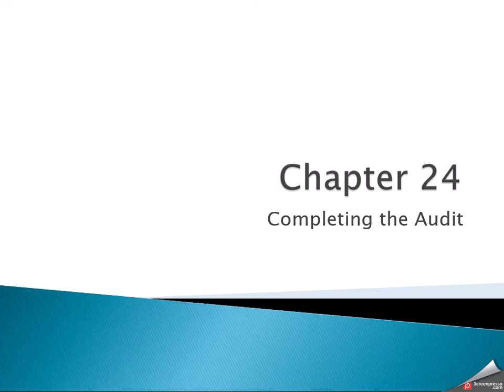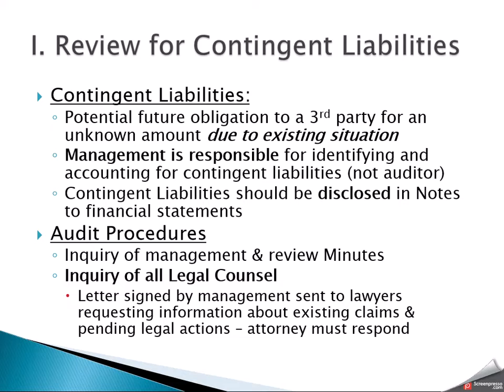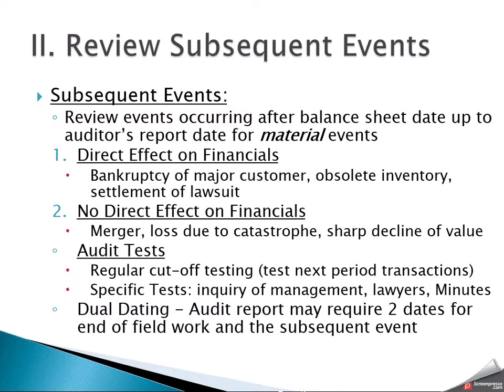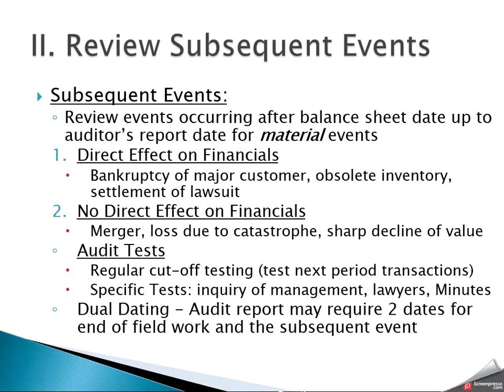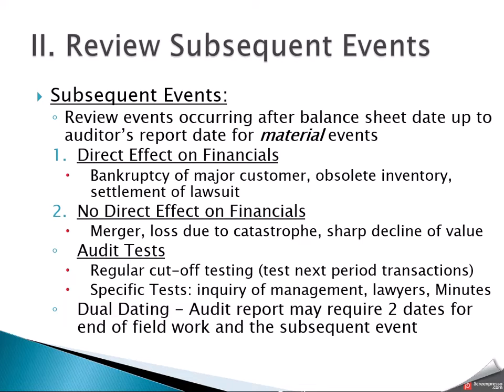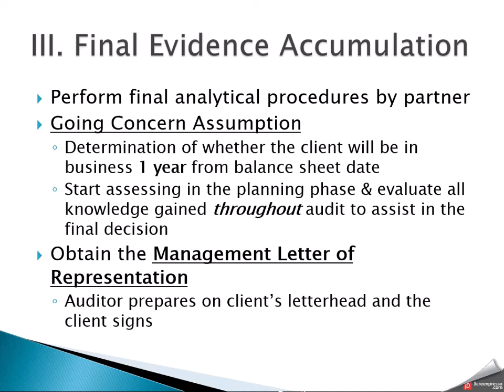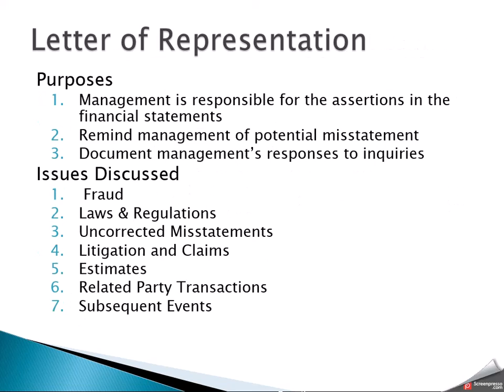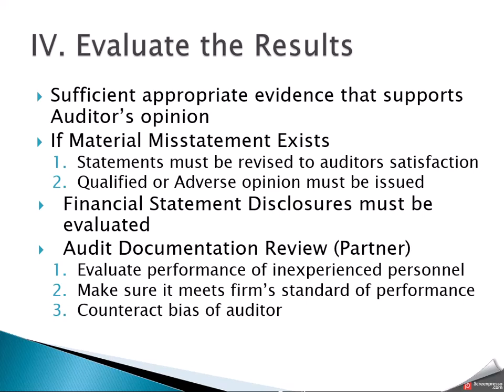Completing the Audit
Chapter 24 Completing the Audit